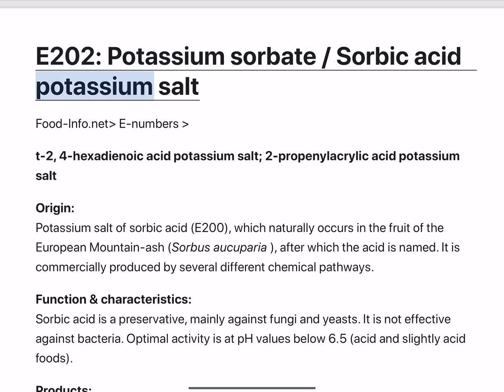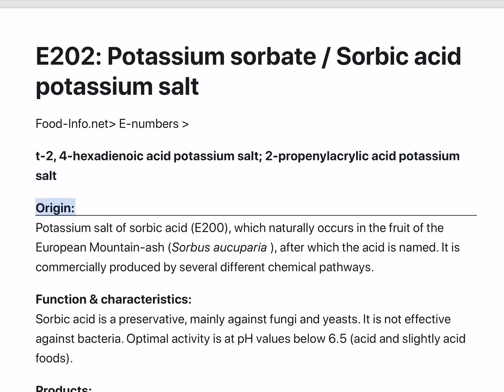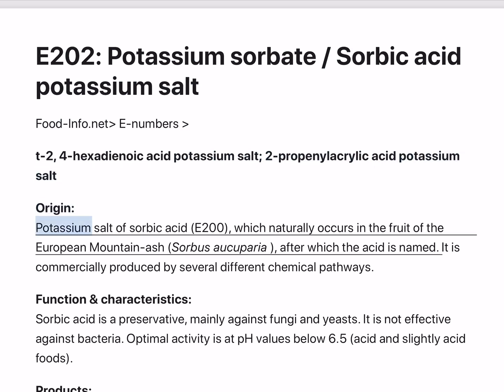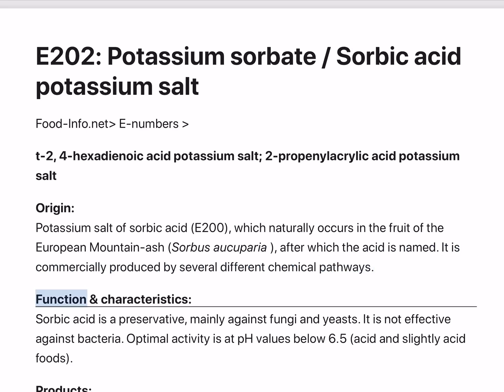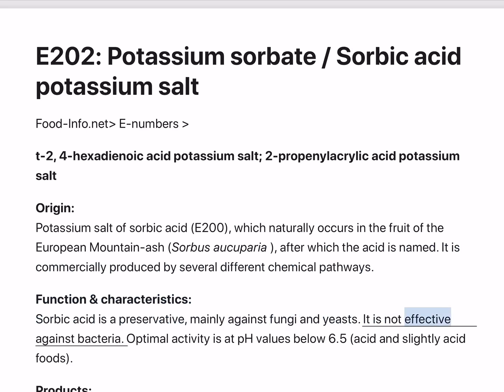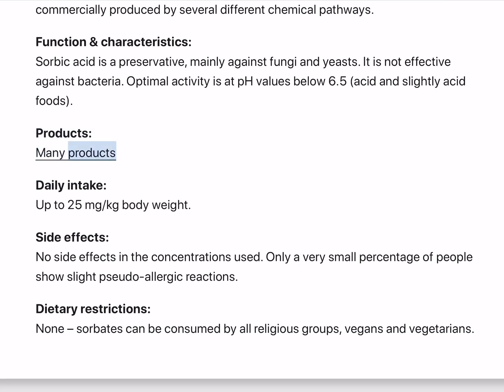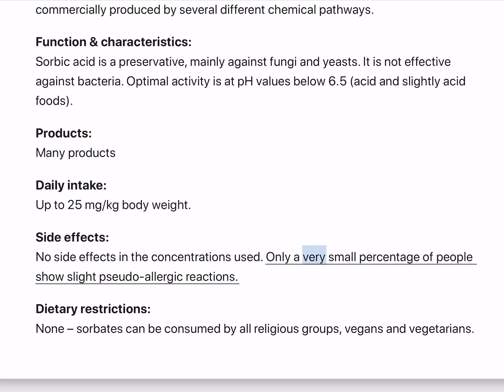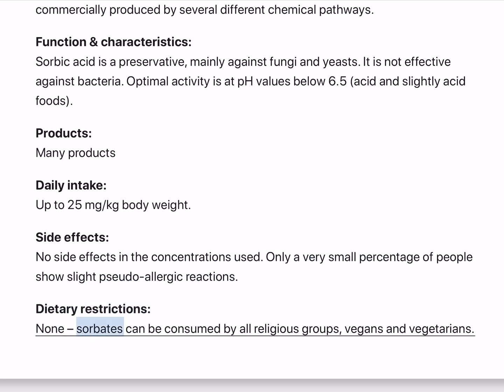E202: Potassium sorbate / Sorbic acid potassium salt